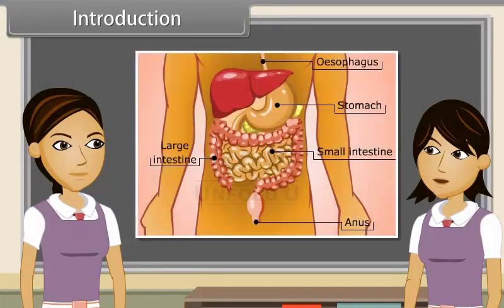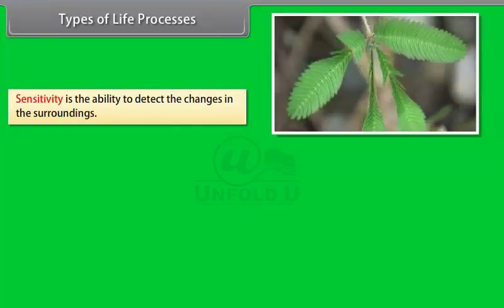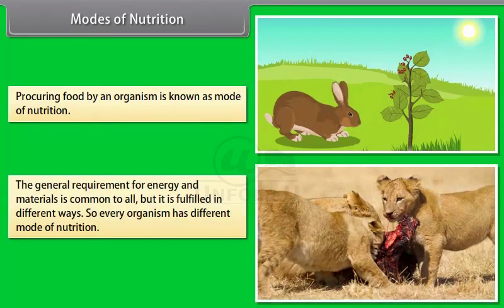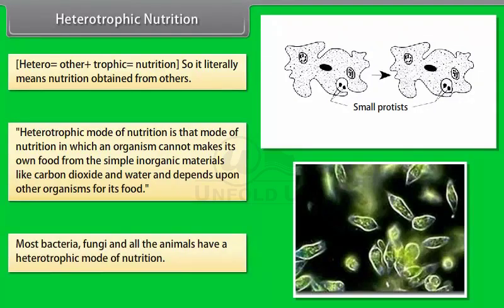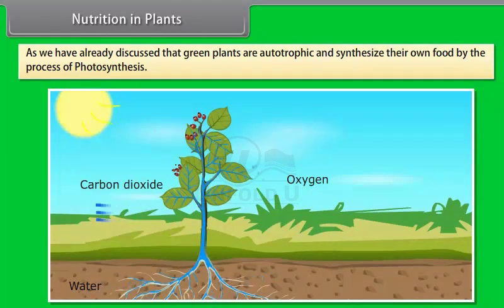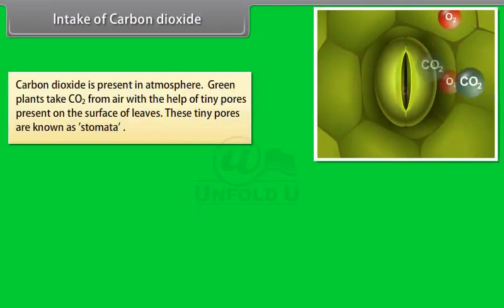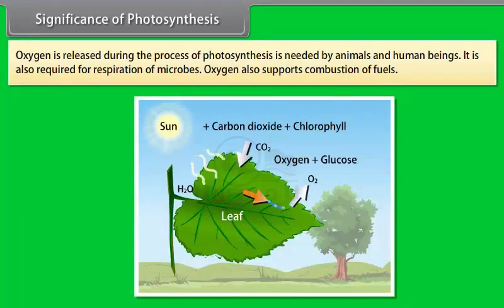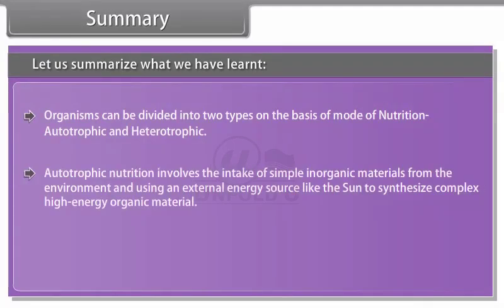Ch 1 - Life Processes | Life Processes I